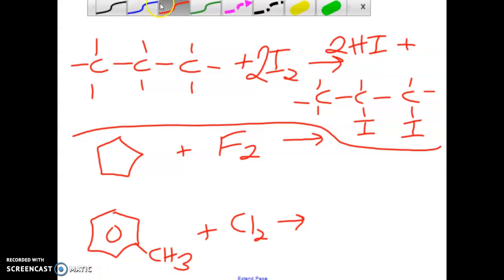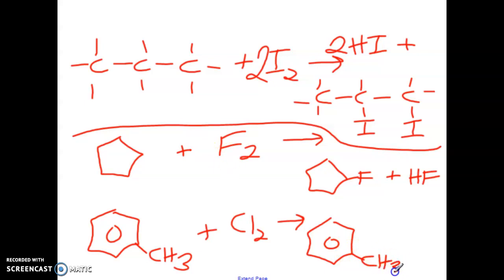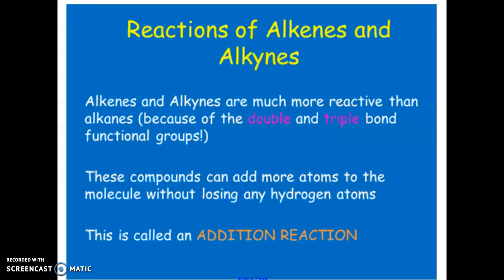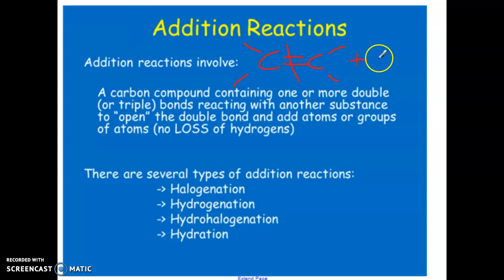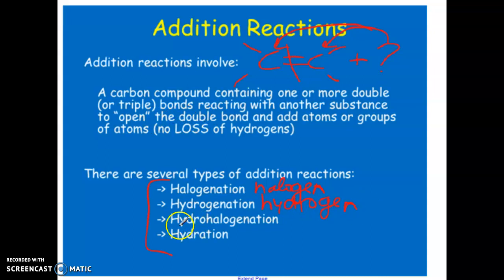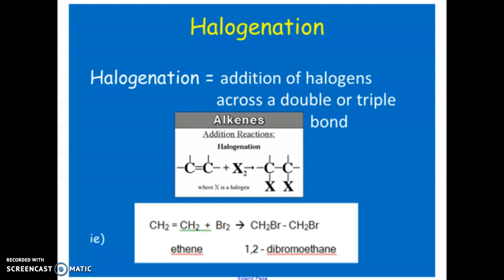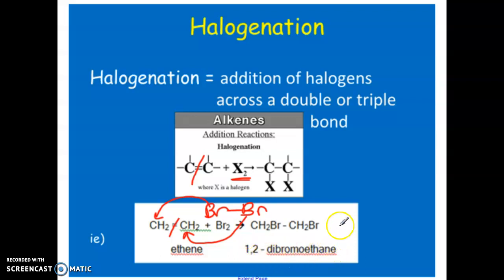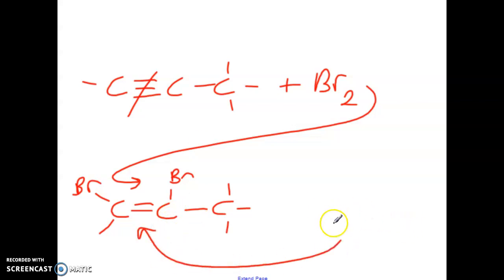hydrocarbon reactions part 2